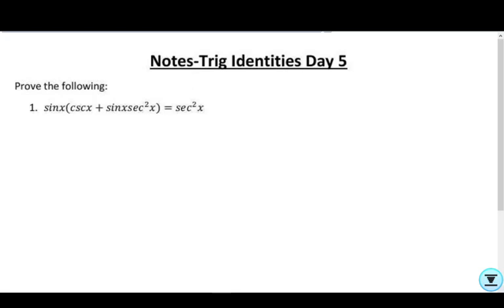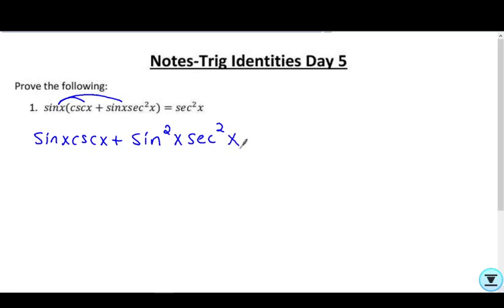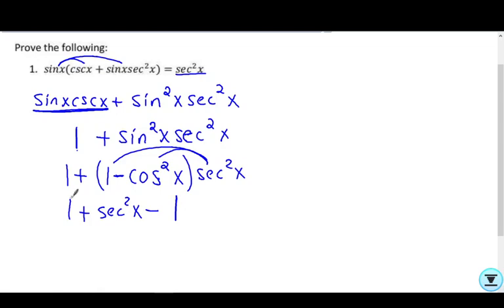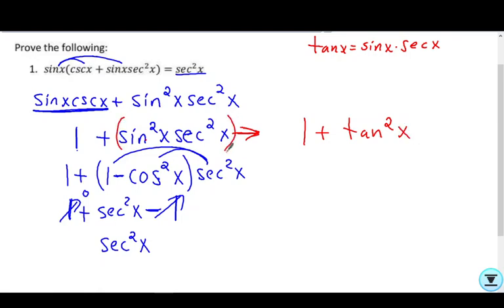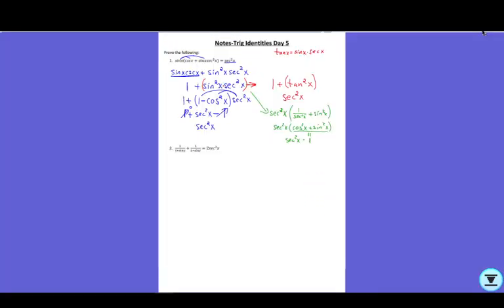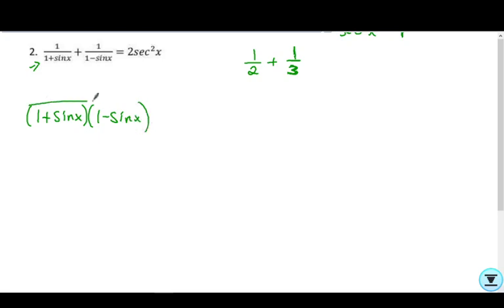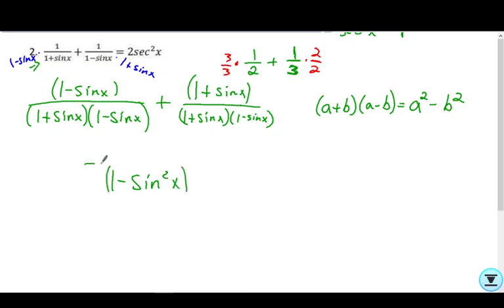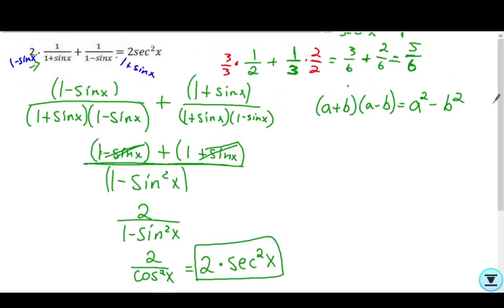Notes Trig Identities Day4